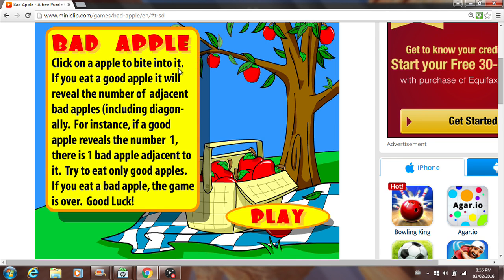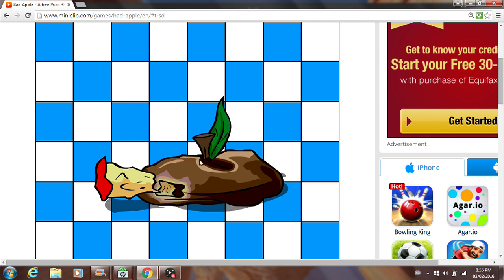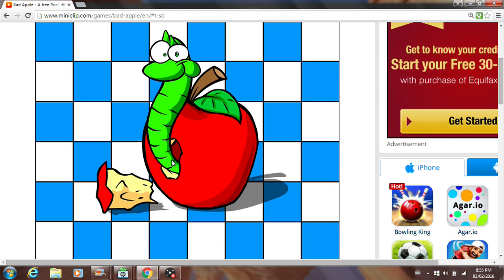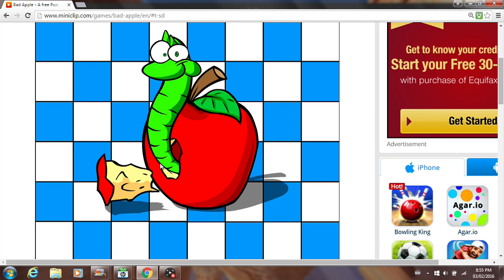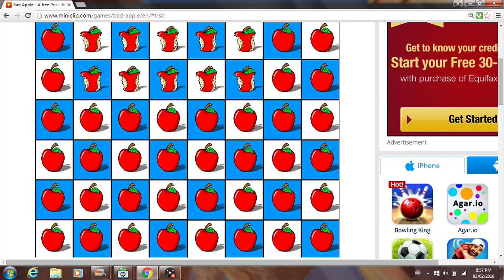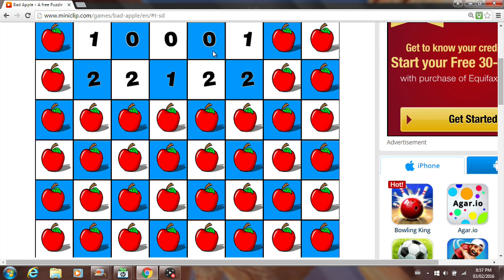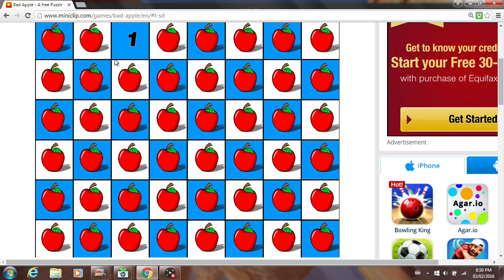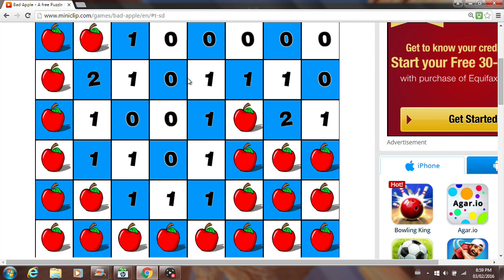Lets Play: Bad Apple (Miniclip)